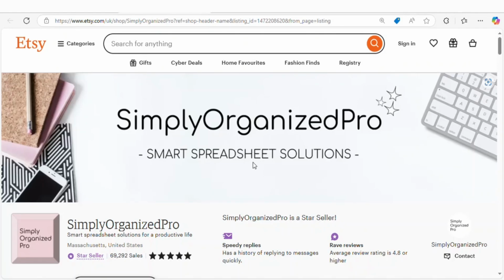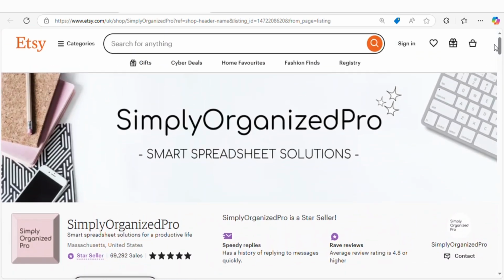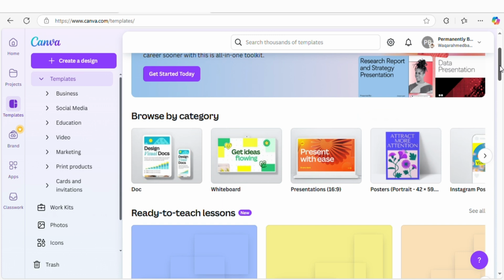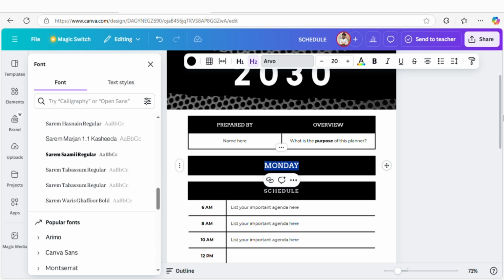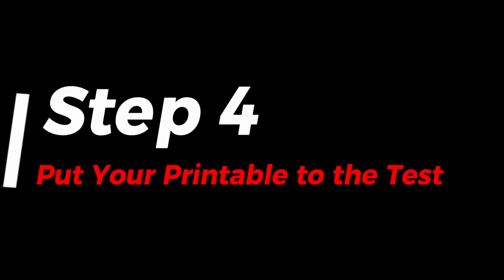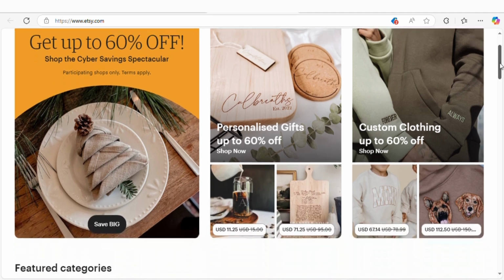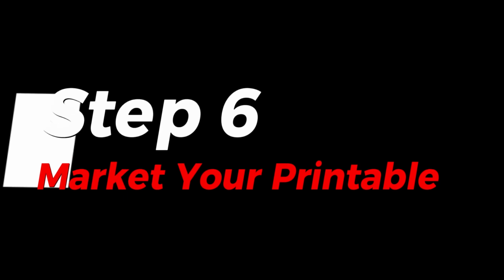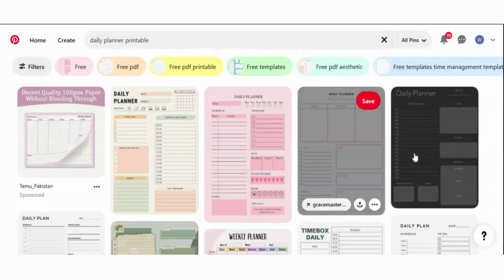Make Passive Income 24/7 Selling Digital Printables (Step-by-Step)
Selling digital printables is one of the easiest and most scalable ways to generate passive income in 2025. In this video, I’ll walk you through how to create, package, and sell profitable printables — even if you’ve never done it before and have zero design skills.

Timestamps:
00:00 Intro
00:35 What are digital printables?
01:12 Niche ideas for high-selling printables
02:40 Design tools (free + paid)
04:10 Where to sell (Etsy, Gumroad, Koji)
05:00 Pricing tips & passive income model
06:00 Examples of best-selling printables
07:15 Final tips & free resources